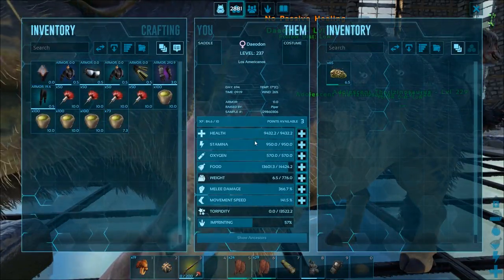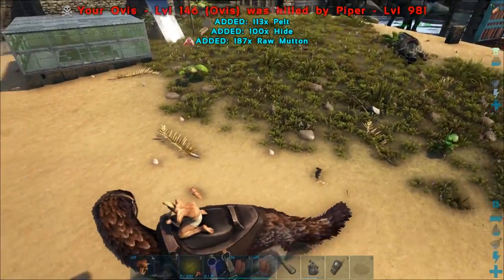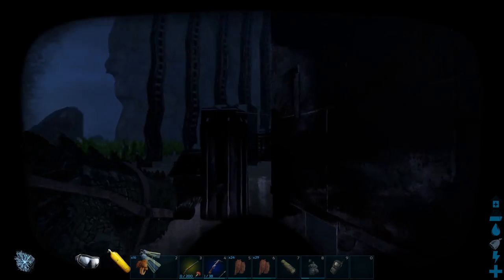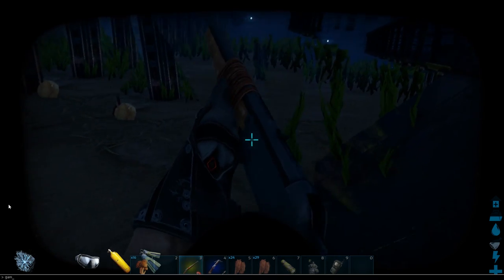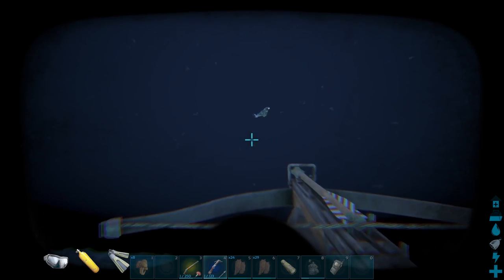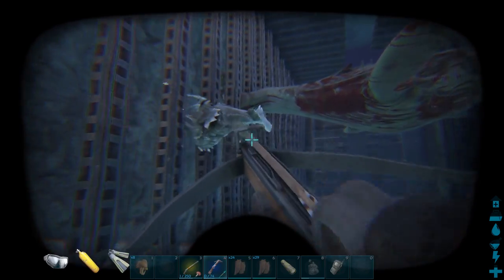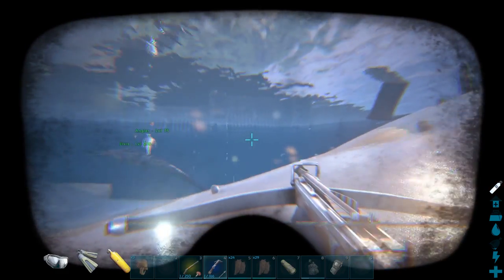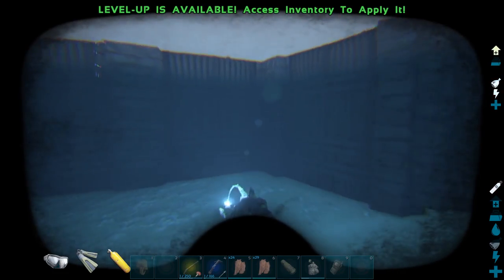🐟 🐠 ARK: TAMING & BREEDING ANGLER FISH! ILLUMINATING THE LOVE SHACK 🐟 🐠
I've been rebuilding my baby holding/incubation chamber. Let's see if we can make it look better with the glowing balls of Angler fish!